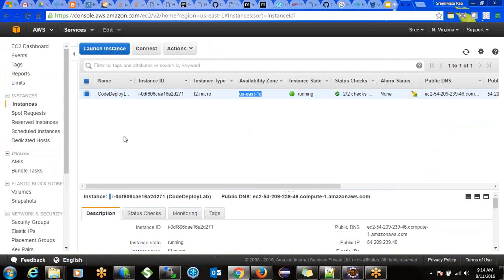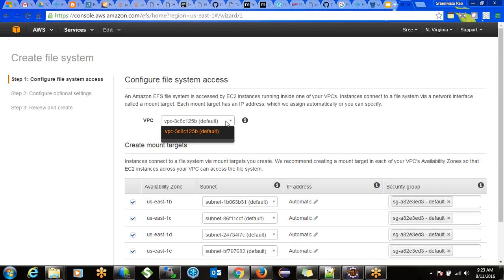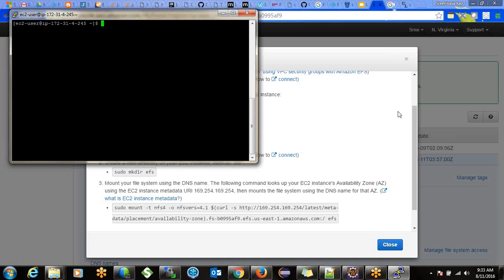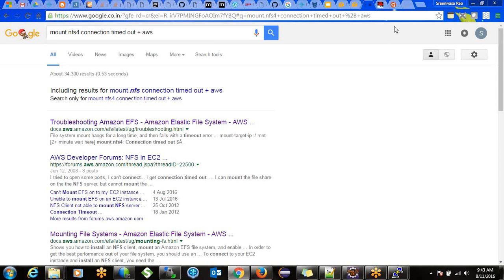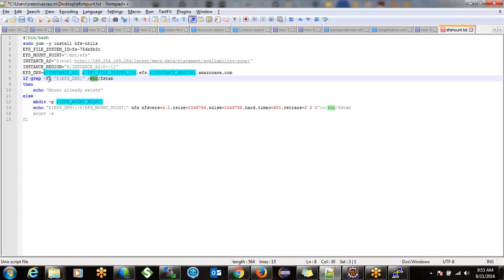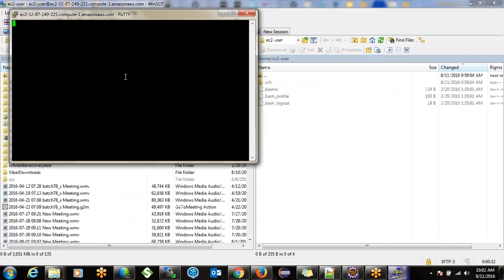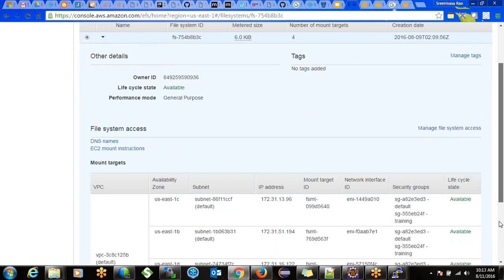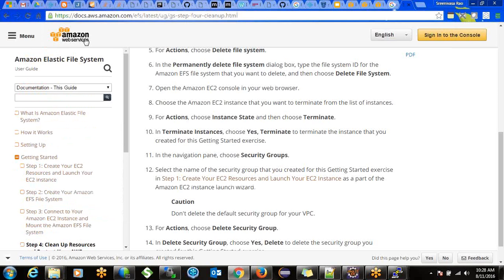AWS EFS Setup and Mounting EFS into EC2